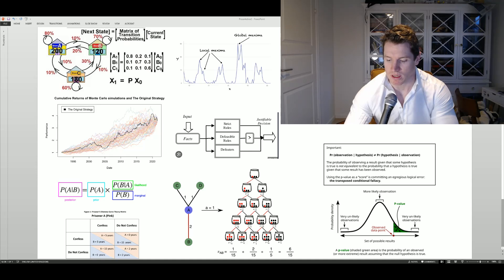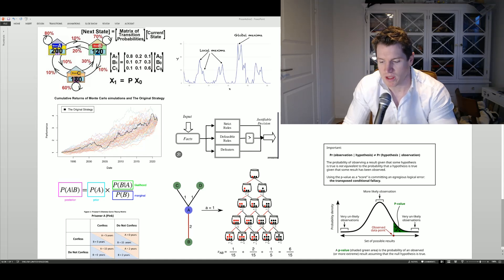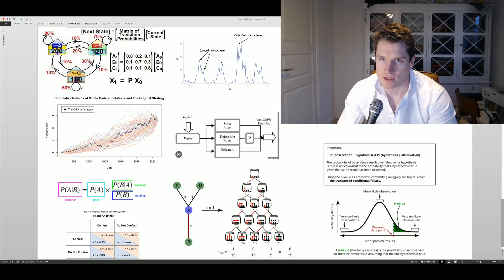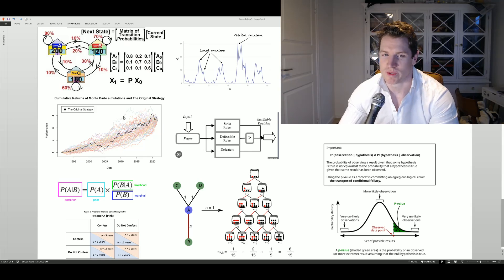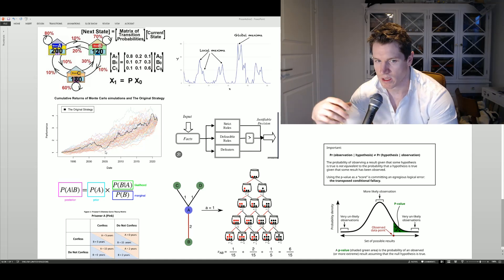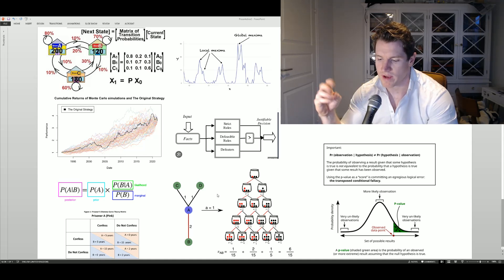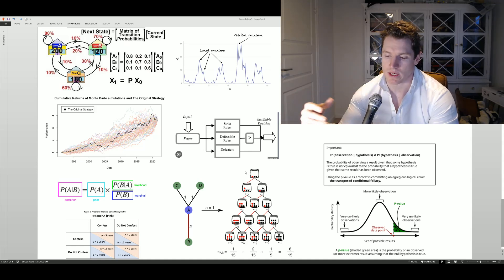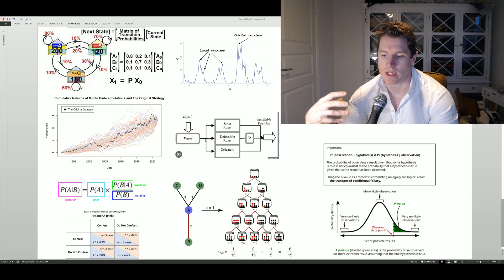Applied mathematical theories for the Faustian man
Enhance that galaxy brain of yours